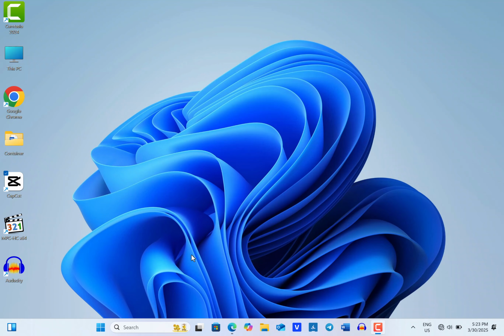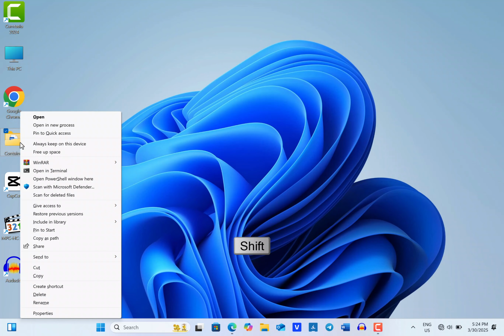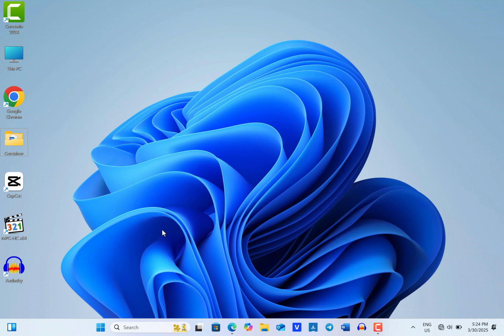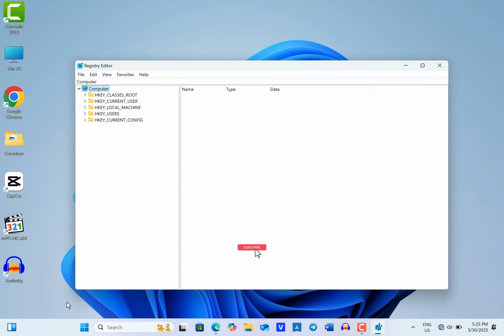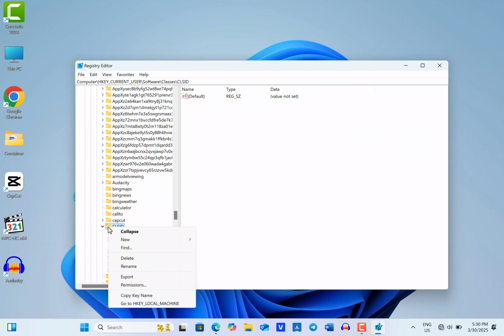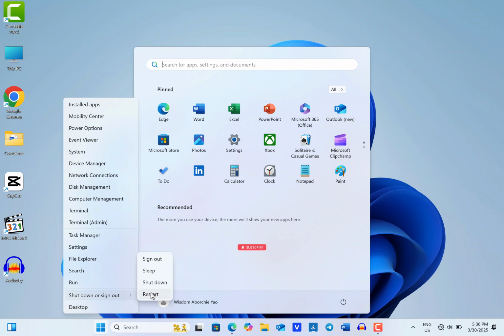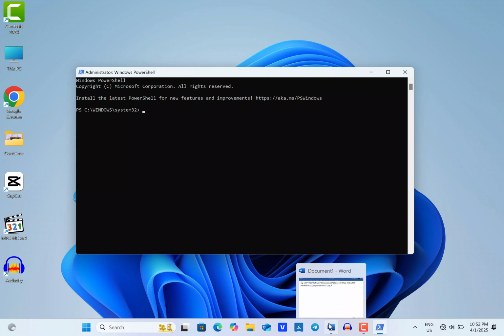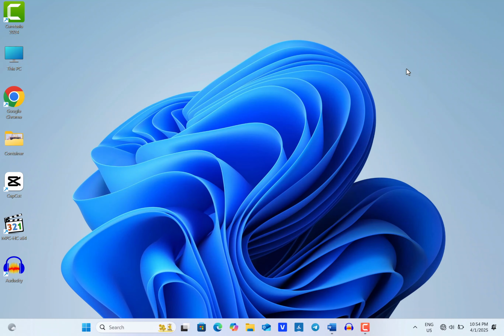How to Bring Back Classic Right Click Context Menu in Windows 11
This tutorial will show you how to bring back the old traditional context menu in Windows 11.

Bring back the old right-click menu using Terminal

1. Press the Windows logo key + X and select Terminal (Admin).

2. Type the following command and press Enter to create new registry key.

reg add "HKCU\Software\Classes\CLSID\{86ca1aa0-34aa-4e8b-a509-50c905bae2a2}\InprocServer32" /ve /f

3. Type the following command and press Enter to end Windows Explorer.

4. Type the following command and press Enter to restart Windows Explorer.

Start explorer.exe